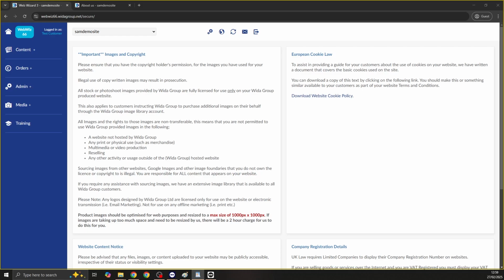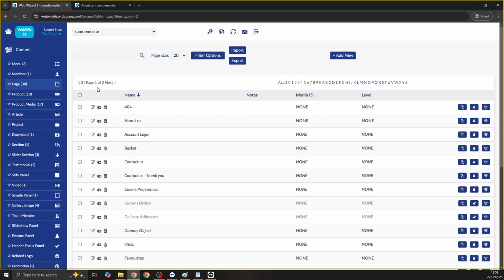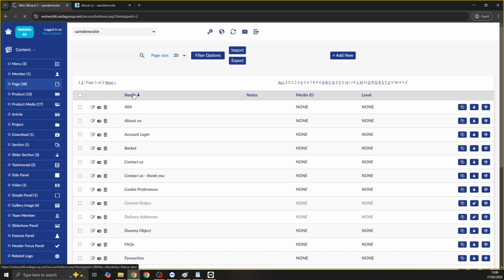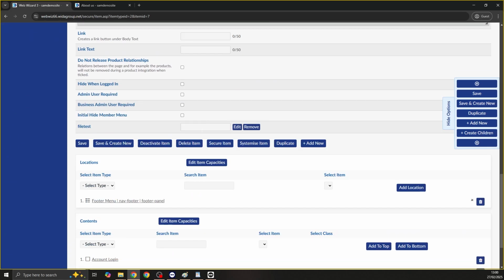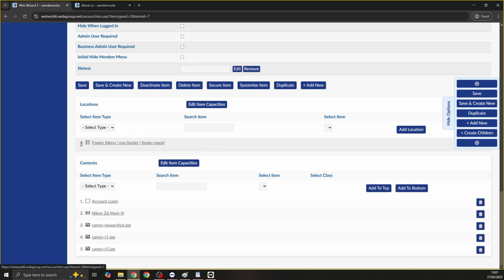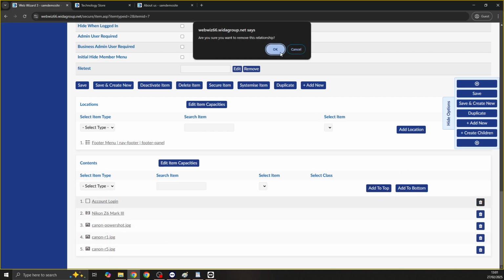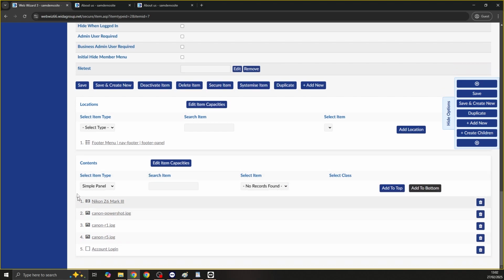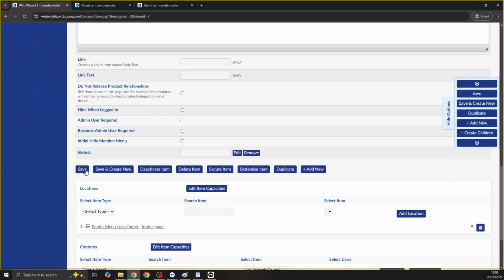Core Concepts | Web Wizard 3 Tutorial